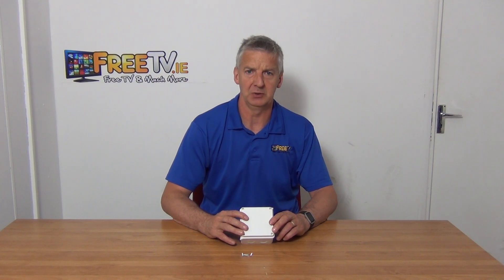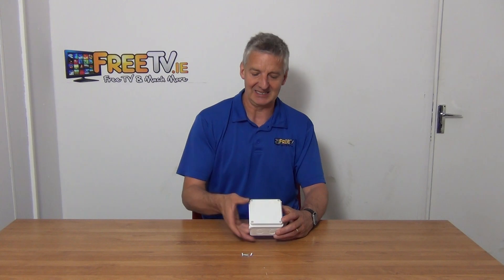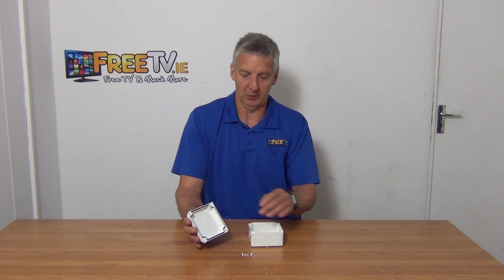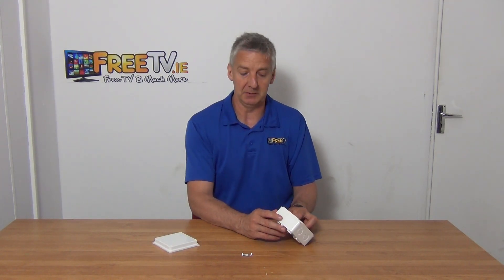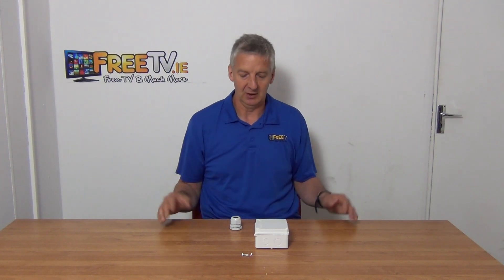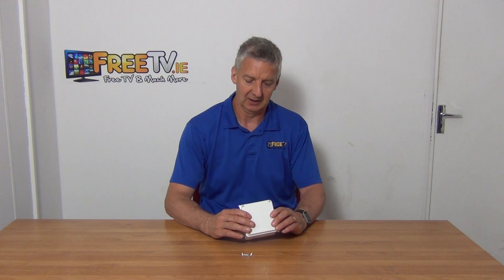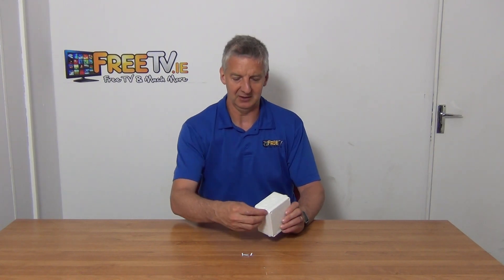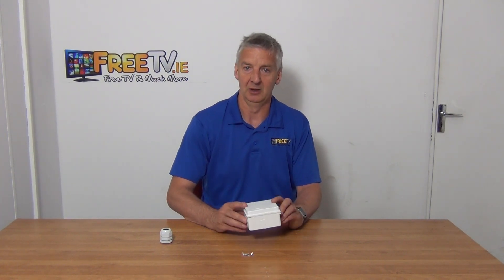Electrical Junction Box With Knockouts (100x100x70mm)